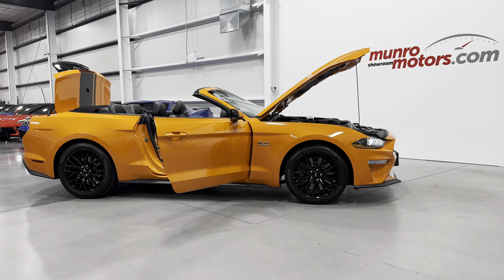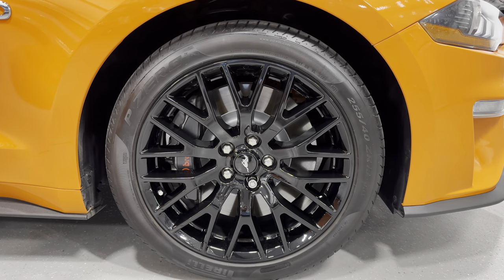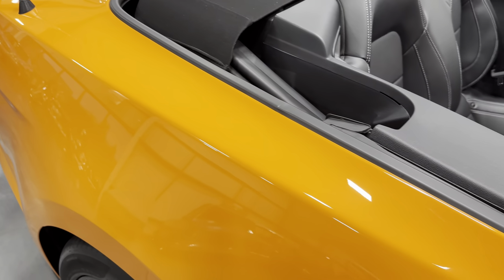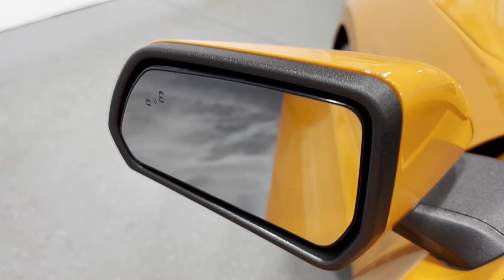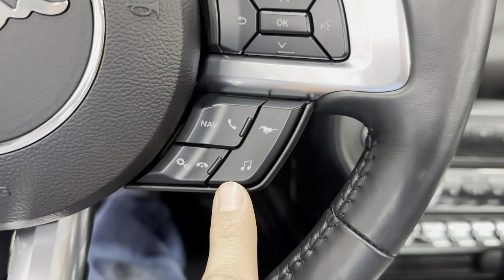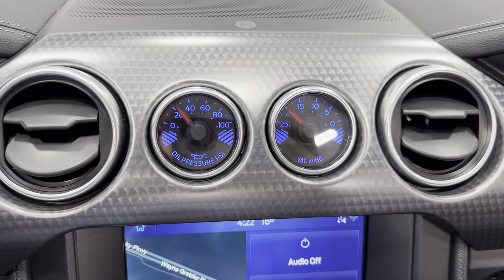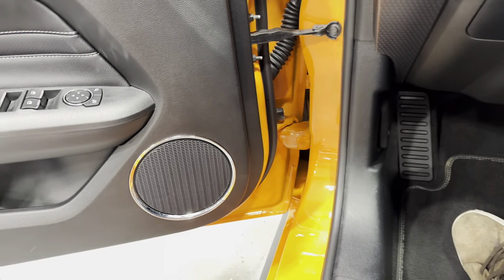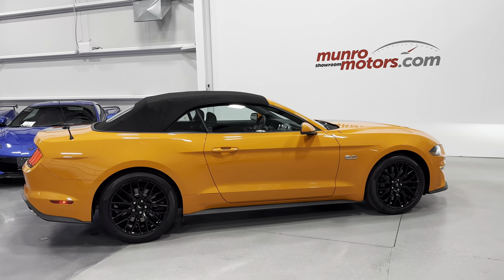2021 SOLDSOLDSOLD Ford Mustang GT Performance Pack Prem Conv 5.0L 460hp 10 Speed Auto Twister Orange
Some cars need no explanation.  One look, and you know.  The Ford Mustang is one such car. Its so embedded in our culture, not just due to longevity, or its many lives lived in racing, or as a favoured ride of Hollywood legends, but because we feel we know it in some way.

Because its a Mustang GT, the first place to start is under the hood.  Crammed into the engine bay is a 5.0 Litre V8 Engine that produces 460 horsepower & 420 lb-ft of torque & is bolted to the 10 Speed Automatic Transmission with Paddle Shifters.

Vehicle Highlights include: GT Performance Package, Premium Trim Package, Power Convertible Top, 401A Equipment Group, Over the Top Black Racing Stripe, Active Valve Performance Exhaust with Quad Bright Tips, B&O 12 Speaker Sound System with Subwoofer, MEM Memory Drivers Seat, Heated & Cooled Front Seats, Premium Leather Seating with Smoke Grey Stitching, Engine Spun Trim Panel, Electric Power Assisted Steering, Adaptive Cruise Control, Rain Sensing Wipers, BLIS (Blind Spot Monitoring), Lane Keep, Black Trunk Lid Panel, & Black Grille.

The colour is named Twister Orange, with a Black Power Top, & Ebony Leather Interior makes this an attractive combination.

401A includes a 12 LCD Instrument Cluster, Heated Steering Wheel, Voice Active Touch Screen Navigation System, Blind Spot Monitoring with Cross Traffic Alert, Memory Drivers Seat, Adaptive Cruise Control, Premium Carpeted Floor Mats, & Ford Safe & Smart Package.

The GT Performance includes 19 Black Aluminum Wheels, Staggered Tires, Brembo 6 Piston Front Calipers, Heavy Duty Suspension Components, Larger Rear Sway Bar, K-Brace, Strut Tower Brace, Larger Rad, Spoiler Delete, Performance Hood with Vents, 3.55 Torsen Rear Axle, Stability Control, Engine/Trans/Diff Cooler, Track Apps, Aluminum Pedals, Performance Gauges (Oil Pressure & Vacuum) & the 5.0L V8.

Other mentionable features include: Power Seats with Memory, Heated Leather Steering Wheel with Controls, Tilt/Telescopic Wheel, Electronic Dual Zone Control, Advancetrac Control, Perimeter Alarm, Rear Camera, Rear Park Sensors, Remote Start, Autodimming Rearview Mirror, Illuminated Entry, Console with Armrest, Bluetooth, Push Button Start, Universal Garage Door Opener, Apple Carplay, Brushed Metal Interior Trim Pieces, ABS 4 Wheel Disc Brakes, FordPass Connect (App to control & monitor the vehicle), Intelligent Access (keyless entry), MyKey (allows you program keys with restricted driving modes to promote good driving habits), Tire Pressure Monitor, Rear Window Defog, LED Headlamps, LED Sequential Tail Lights, Daytime Running Lights, & Heated Power Mirrors.

And it is fun.  Lots of fun.  Just listening to the V8 bark to life at start up is fun.  Mashing the throttle with every upshift & hearing the engine bark approvingly in response is fun, putting the surprisingly easy to stow roof down is fun  even in 10C weather.  The sharp handling & steering are fun, and even the hint of snap oversteer is fun, or listening to that 5.0L V8 turn over at 2,000 rpm during a midday (or midnight) cruise with the roof down is fun. In fact, its sublime.

A One Owner, Clean Carfax Mustang with Low Kms.  Come on down to Munro Motors & see this one for yourself, its in stock.  We will look forward to seeing you real soon!